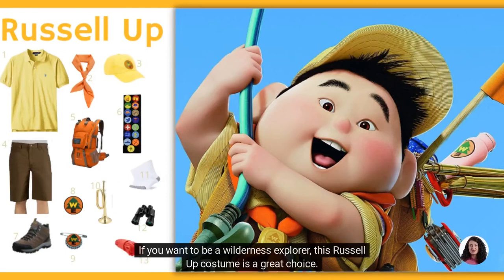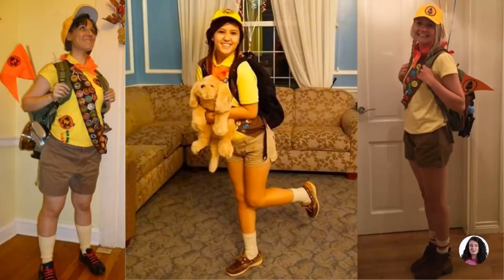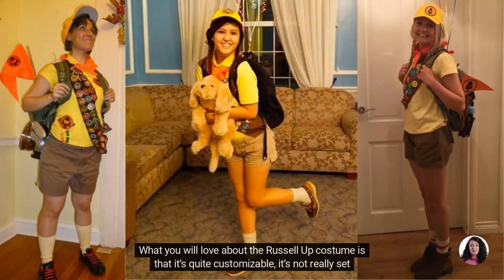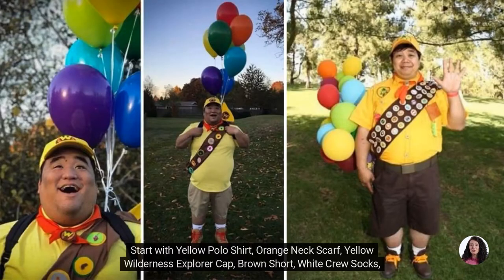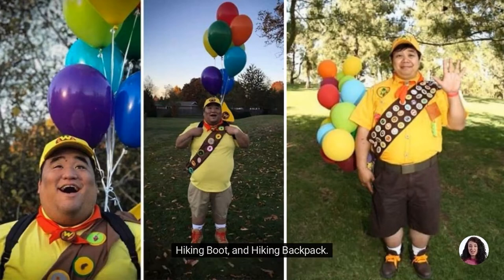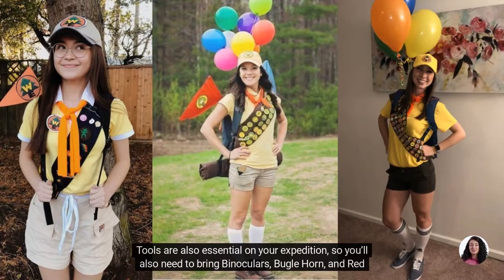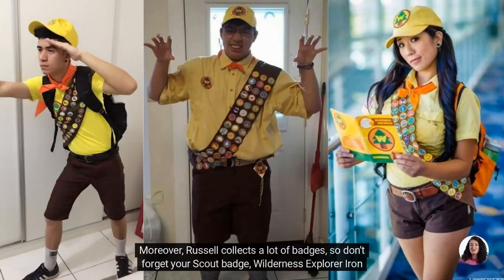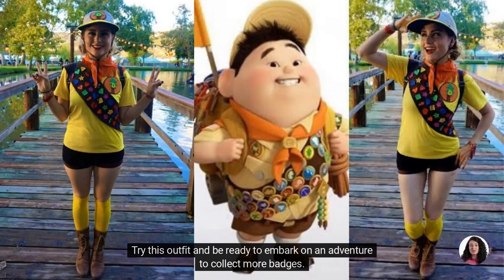The Easy Way To Dress Like Russell From Up!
The Russell character from UP was an iconic one, and it continues to impress everyone with its fun and cool moments, interesting ideas, and the overall style he had.

If you want to be a wilderness explorer, this Russell Up costume is great. Try this outfit and be ready to embark on an adventure to collect more badges.

Follow our costume guide to easily dress like Russell!

You’ll Need:

Yellow Polo Shirt
Orange Neck Scarf
Yellow Wilderness Explorer Cap
Brown Short
Hiking Backpack
Boy Scout Patches
Hiking Boot
Wilderness Explorer Iron On Patch
Wilderness Explorer Bottle Cap Pin
Bugle Horn
White Crew Socks
Red Camping Rope